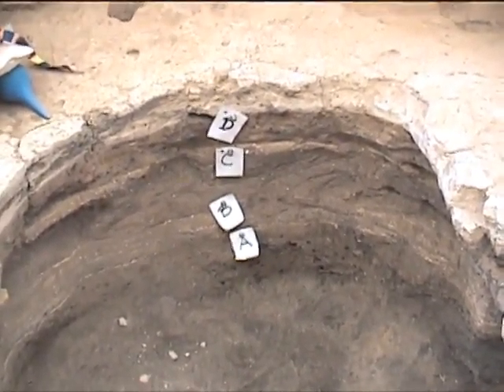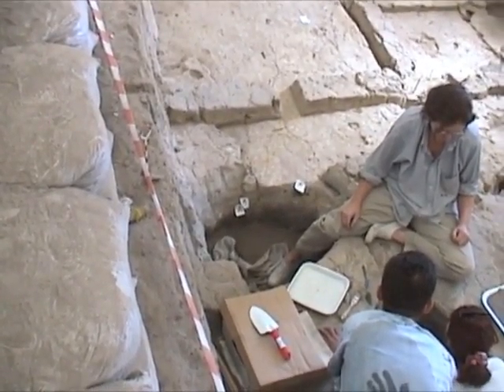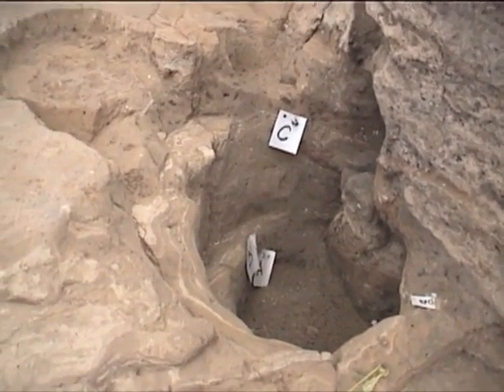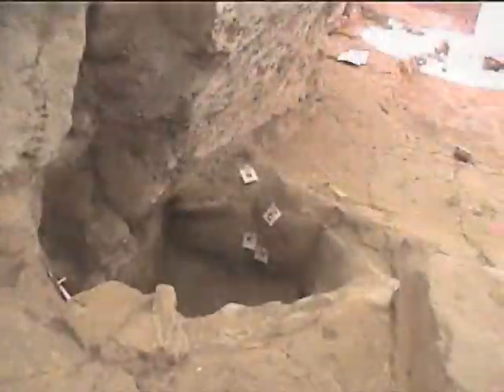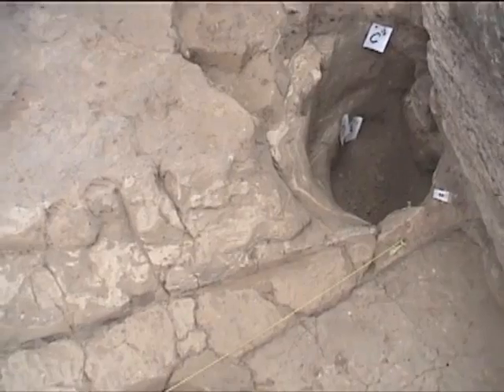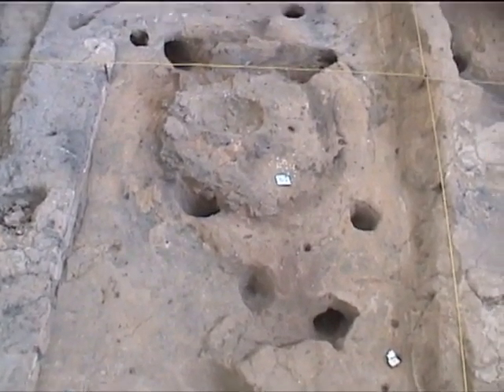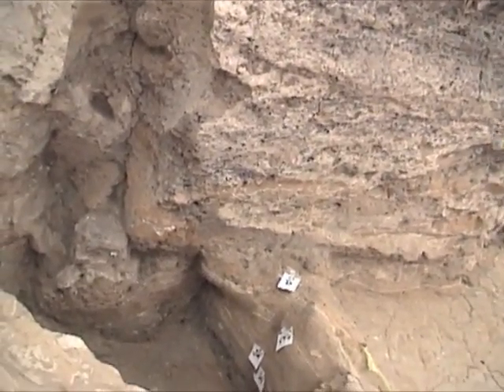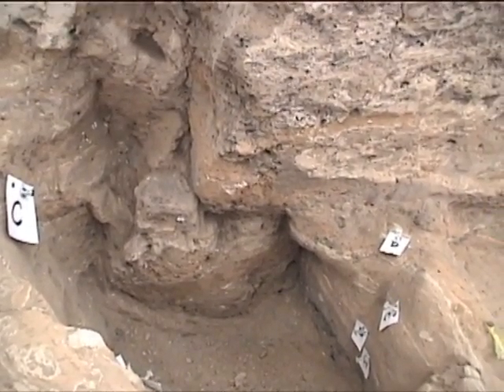LHotH BACH 080300 PhasingB3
Video record of the discussion by Mirjana Stevanovic of the phasing of Building 3 as it appears on August 3, 2000. This includes the stratigraphy at south end of Space 158 in posthole F.624,and the oven F.642 in southwest corner of Building 3. Participant: Mirjana Stevanovic, Ruth Tringham. Videography: Ruth Tringham